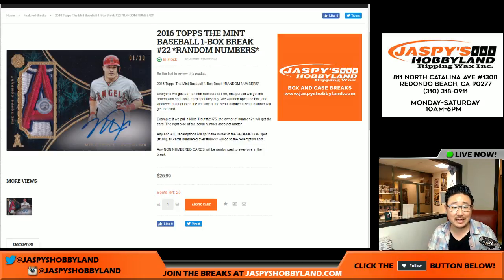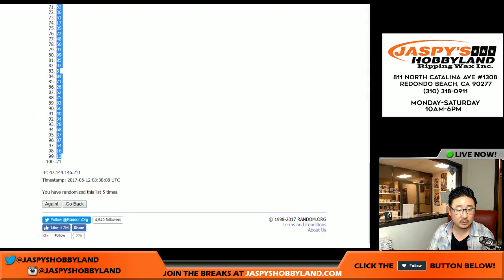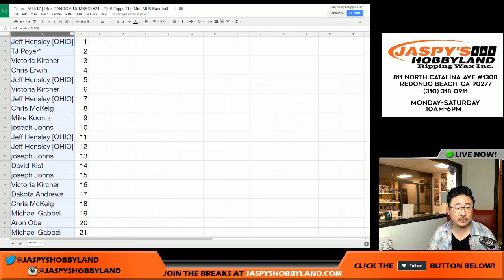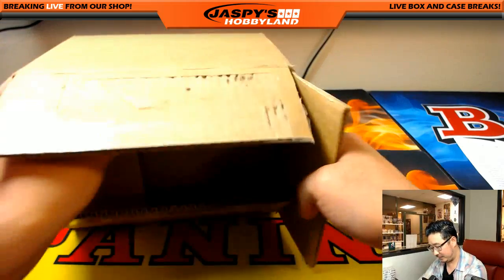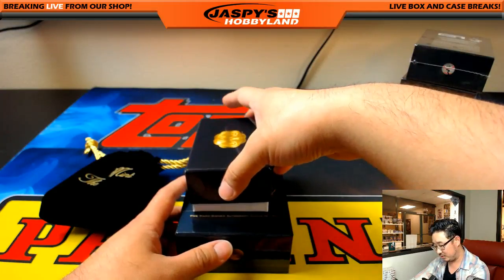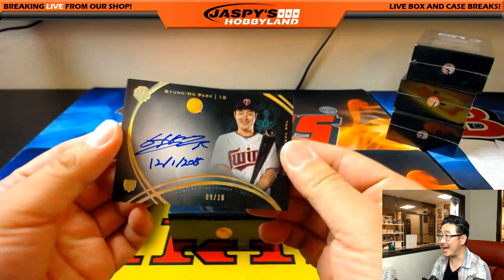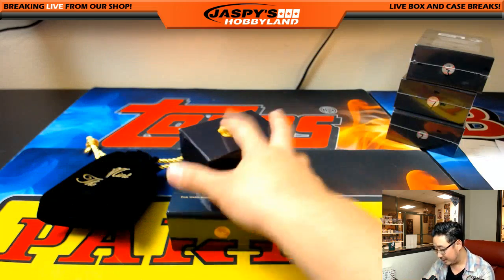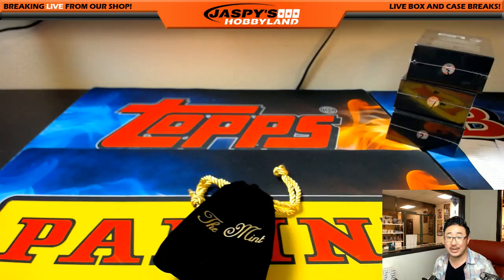Thurs., 5/11/17 [1Box RANDOM NUMBER] #21 - 2016 Topps The Mint MLB Baseball